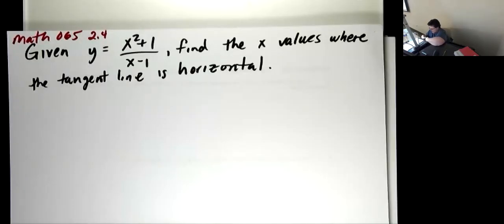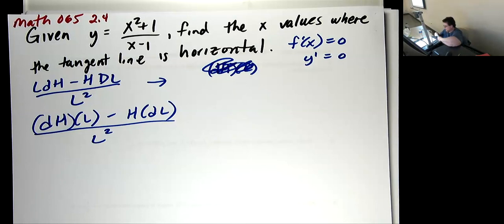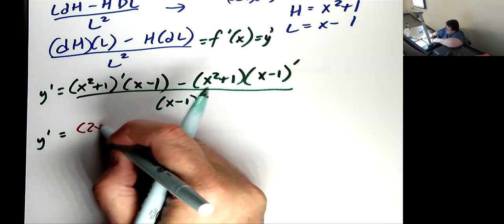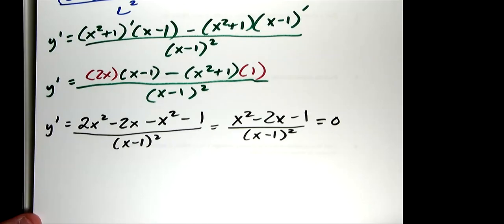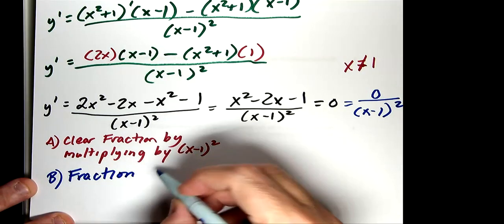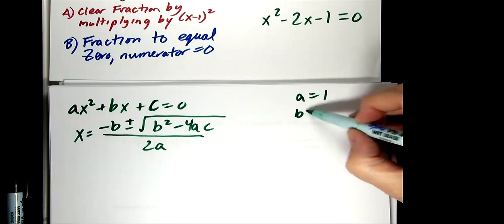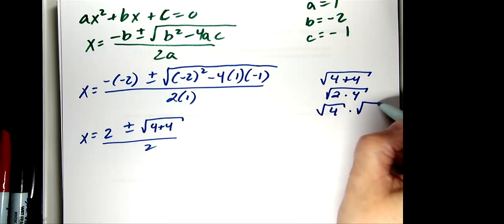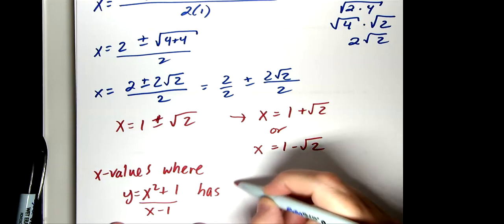Math 065 Day 07 Fall 2023 2.4b Example with the Quotient Rule